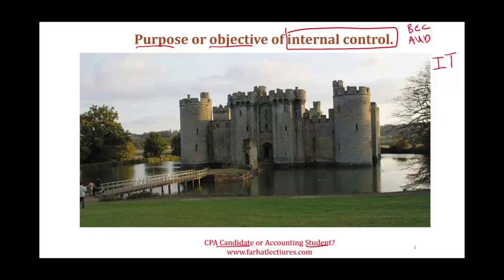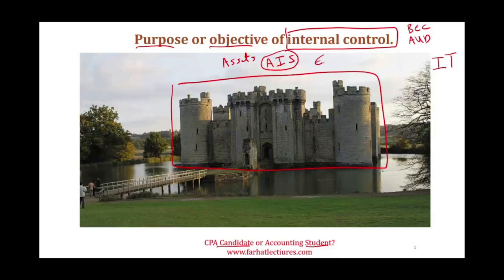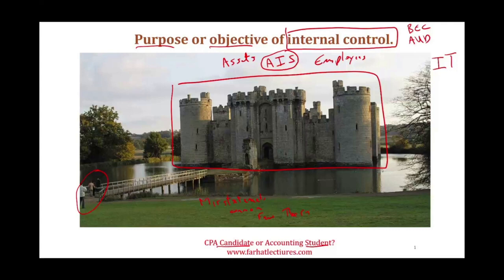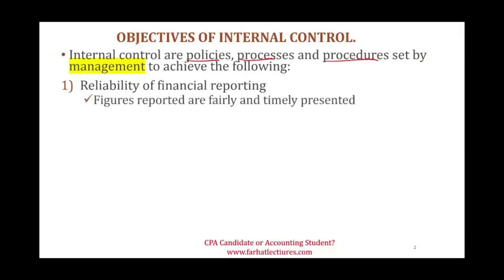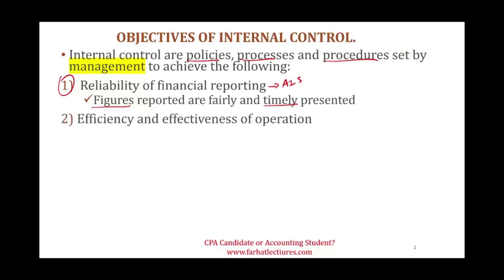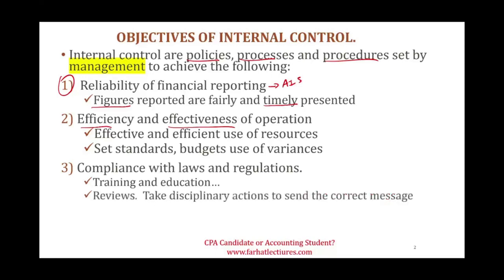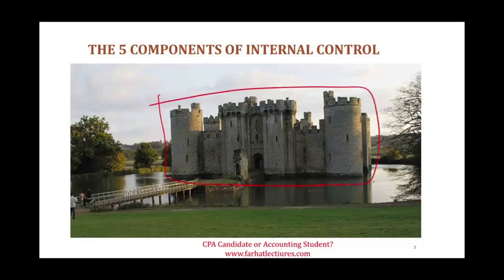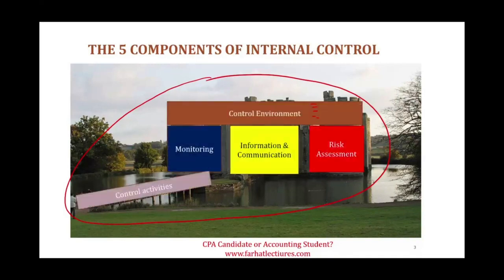Purpose of Internal Control